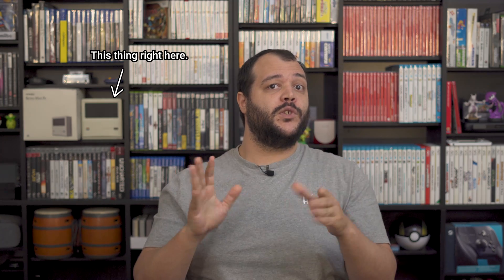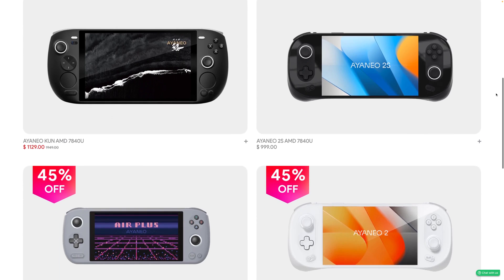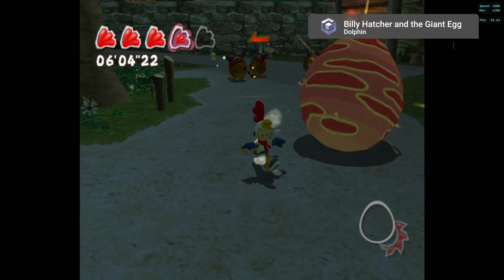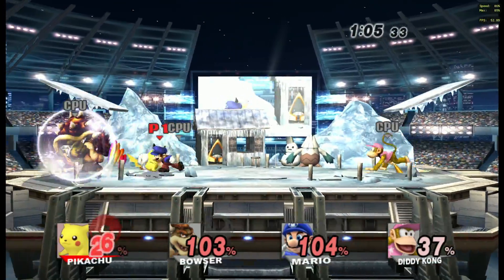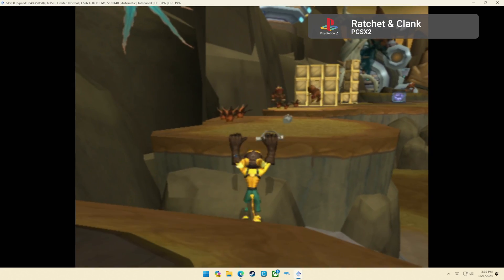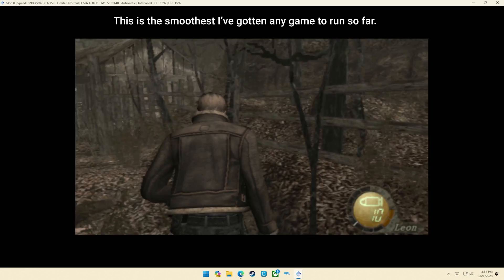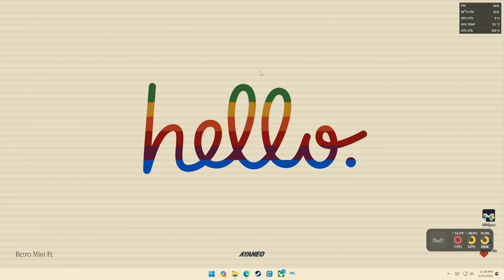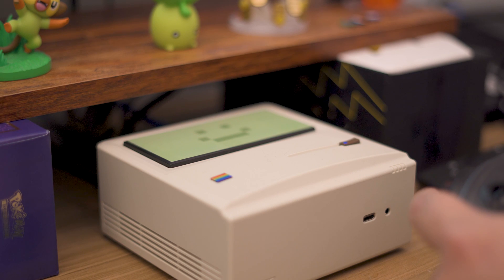Is the Ayaneo AM01 worth its $200 asking price?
At only $200, Ayaneo's AM01 is a tempting and stylish low-end mini PC. But does the performance justify it's place in your gaming setup? Or are there better options for you to consider?

Links

Small correction

During a mention of DS emulation, I describe using DeSmuME to emulate DS games but show footage of myself using MelonDS. DeSmuME was the emulator I initially used to test DS emulation. However, MelonDS proved easier during recording to span across both screens for the clip.

Recording notes

All gameplay footage was recorded on the AM01 using a secondary desktop computer equipped with an Elgato 4K60 Pro. The AM01's display resolution was capped at 1080p and render resolutions within emulators also capped at 1080p. I then used Streamlabs to scale the resolution up to 1440p, then 4K.

Some frame tearing can be seen in some of the gameplay footage. However, I only started to notice those issues with the AM01 connected to my capture card. Your mileage may vary.

Chapters

00:00 Intro
00:57 Specs and base value
02:25 N64, PS1, SNES, DS, and GBA
04:13 Gamecube and Wii
05:04 Wii U and 3DS
07:47 PS2 and PS3
10:39 A note about AyaSpace
11:21 The Competition
14:36 Final Thoughts